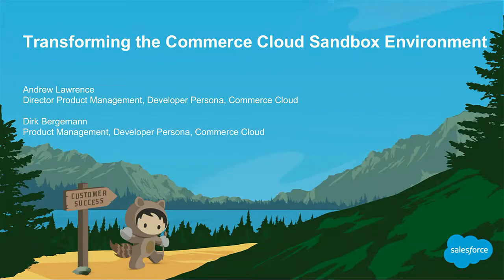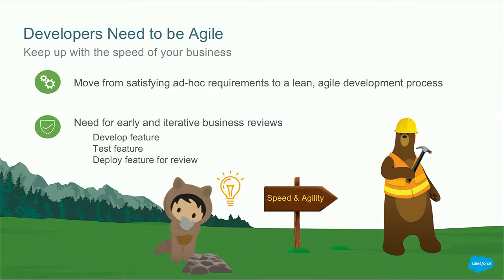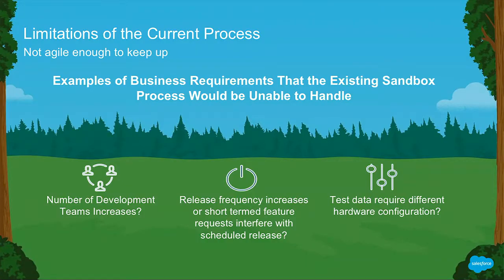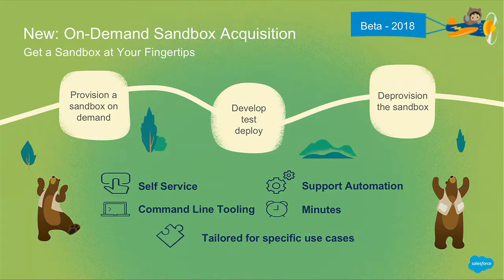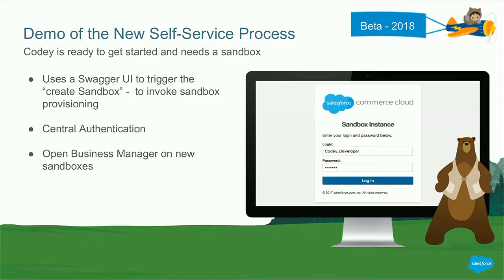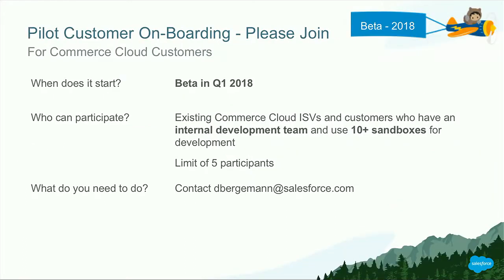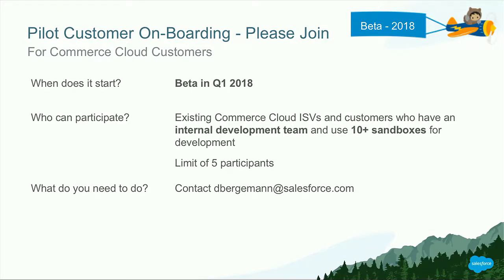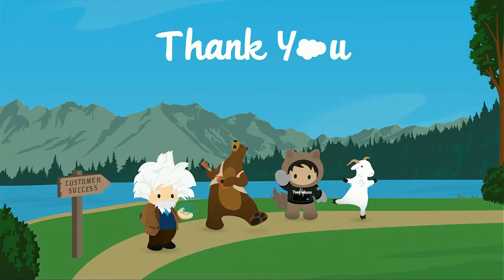Transforming the Commerce Cloud Sandbox Environment to Help Developers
Commerce Cloud is aligning to the Salesforce development experience and is in the early stages of building an elastic, self-service sandbox environment for developers. Join us to learn the design and ideation process and how Commerce Cloud is innovating with the developer in mind.